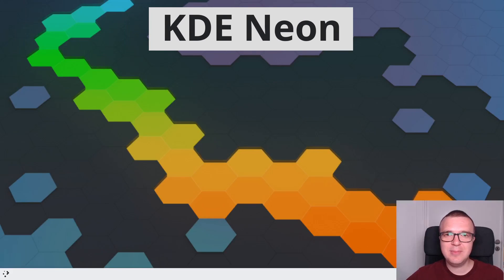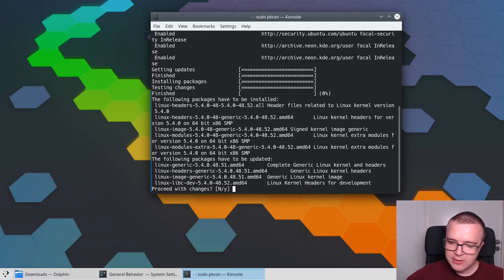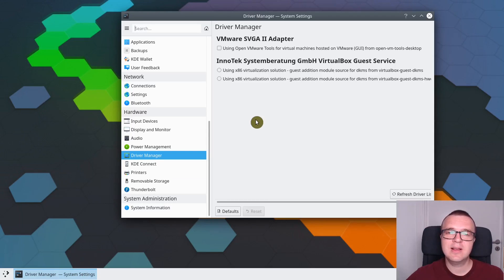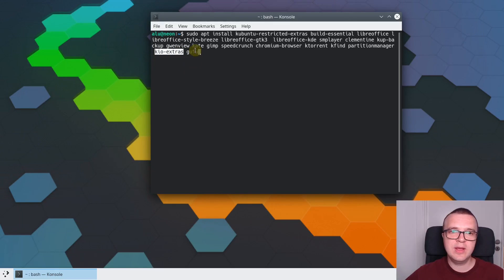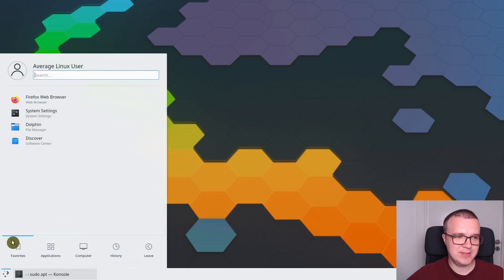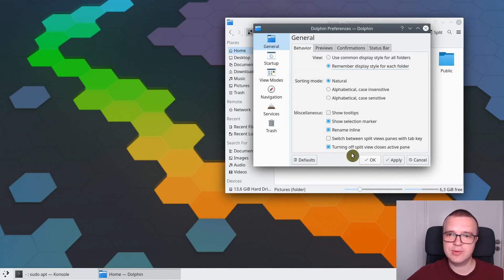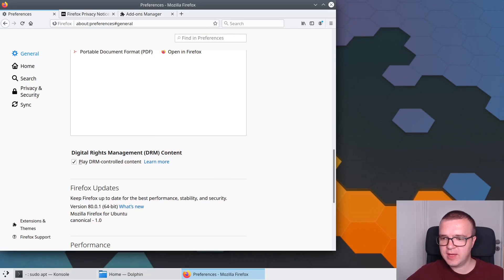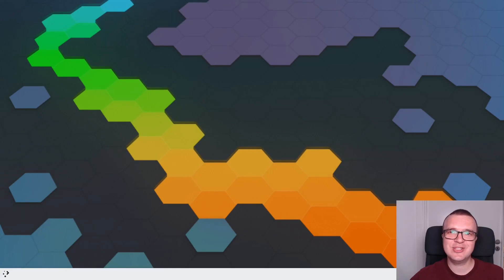15 Things to do after installing KDE neon (2021)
I believe these 15 Things to do after installing KDE neon will make KDE Neon a usable Linux desktop. There are not many applications installed and many features are not enabled in KDE Neon by default. I actually have a list of more than 50 things to do after installing KDE Neon, but here I provide the most universal things do first in KDE Neon:

00:00 Overview
00:26 Double-click
01:28 Update correctly
02:35 Install Synaptic
03:36 Install Drivers
04:56 Install applications
07:43 Activate Night Color
08:19 Disable KDE Wallet
09:00 Restore previous session.
10:08 Automatic spell checking
10:32 Disable Index file content
11:23 Configure Dolphin
12:41 Change Menu
13:28 Firefox settings
14:41 Decrease Swap use
16:08 Set up Firewall

Commands:
sudo pkcon refresh && sudo pkcon update
sudo apt install synaptic
sudo apt install kubuntu-driver-manager
sudo apt install kubuntu-restricted-extras build-essential libreoffice libreoffice-style-breeze libreoffice-gtk3  libreoffice-kde smplayer clementine kup-backup gwenview kate gimp speedcrunch chromium-browser ktorrent kfind partitionmanager kio-extras gufw

BTC: 1CfCLTYCqqDfYbngcvQtEav3n7SMZihfSS